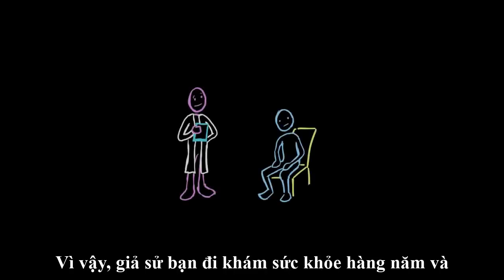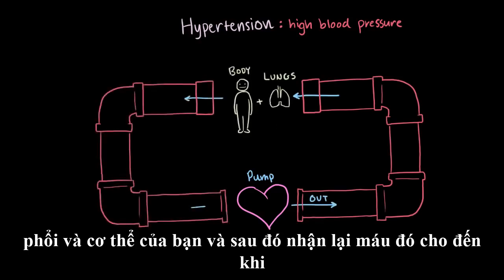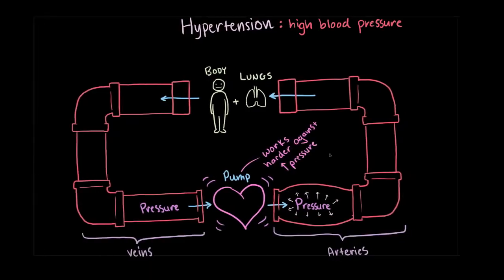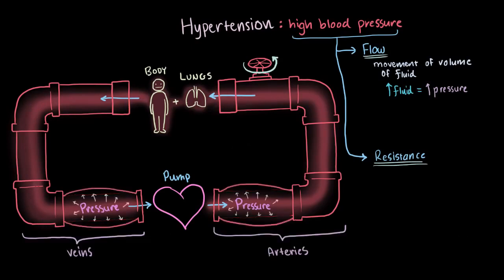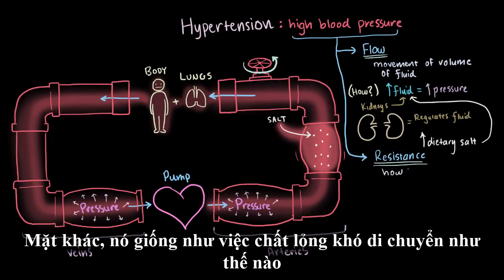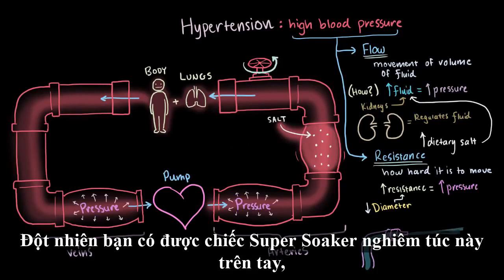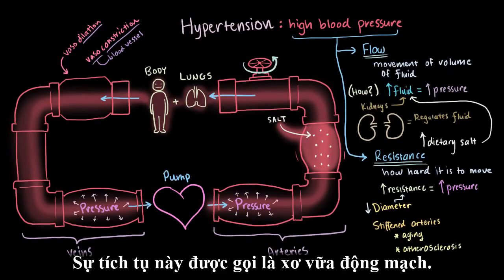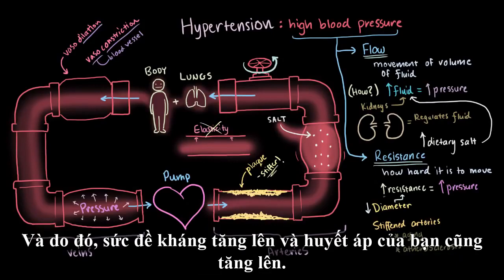08 What is hypertension (Sub Viet)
01- Hypertension - Tim mạch